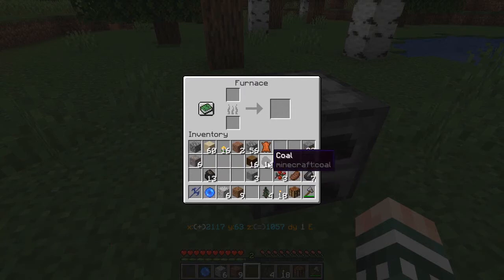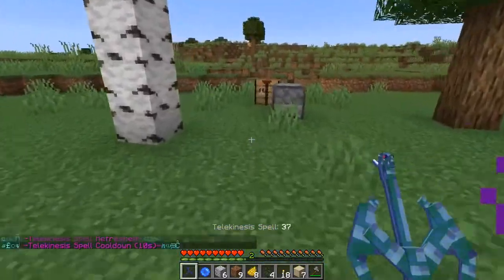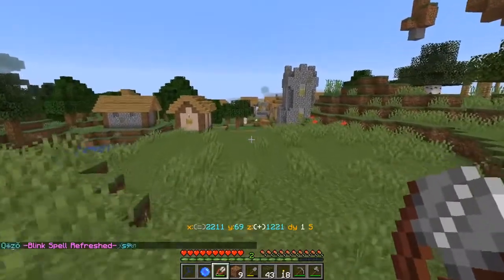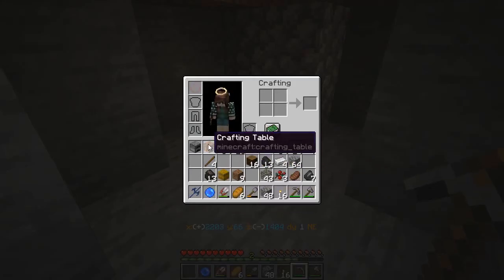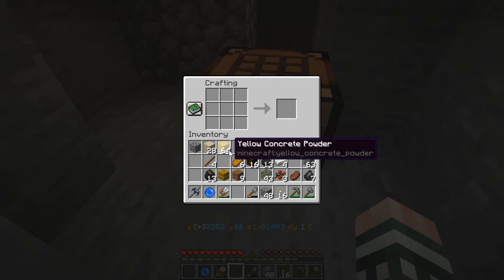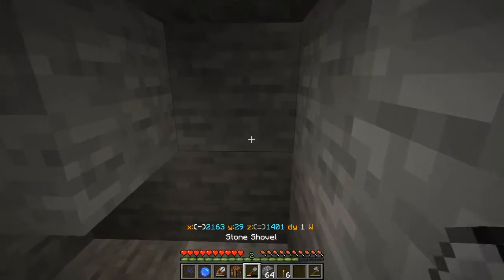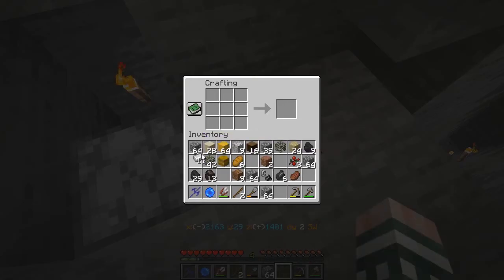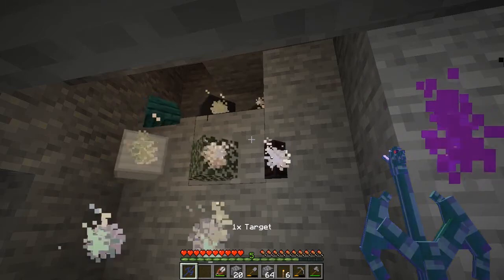Minecraft Mage Rage June 2020 Map 4 Ep 2: On Target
Where we find the

My selected spells: Revealing, Blink, Telekinesis, Water, and Lava.